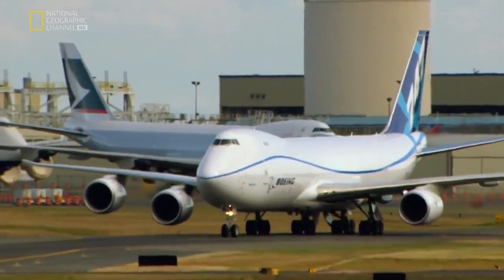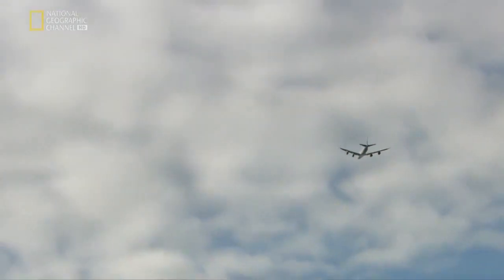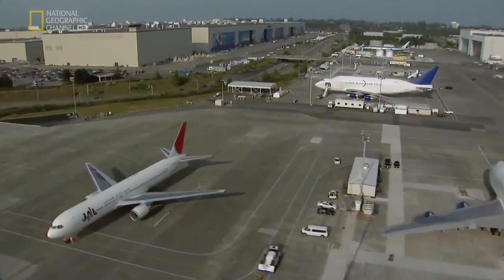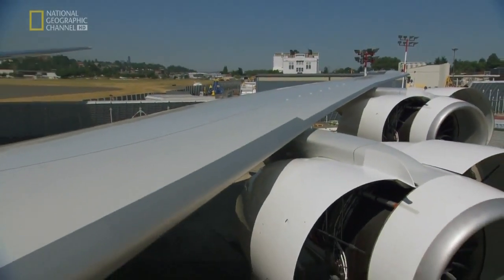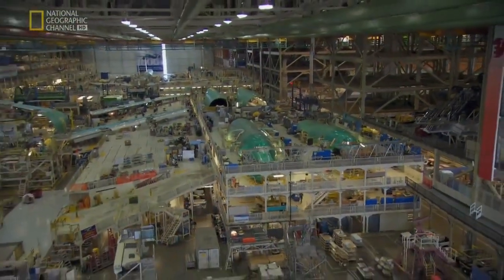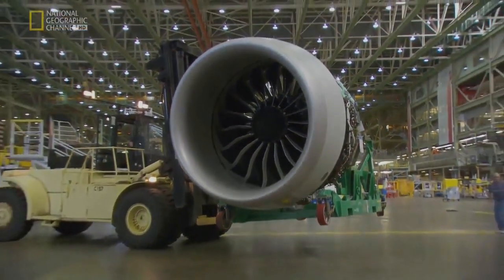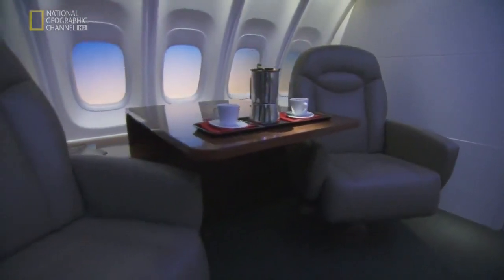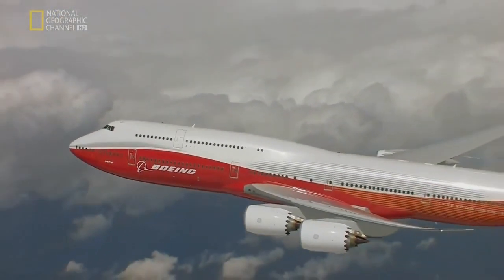Megafactories: Boeing 747 HD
The Queen of the Skies is better than ever with the new 747-8. See Boeing’s journey to create its newest jumbo jet – in the world’s largest building by volume.